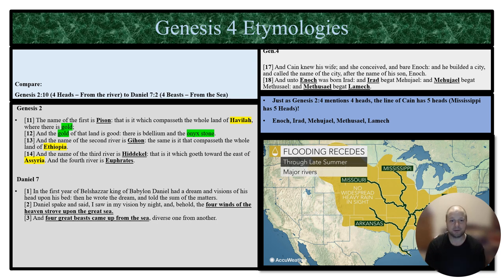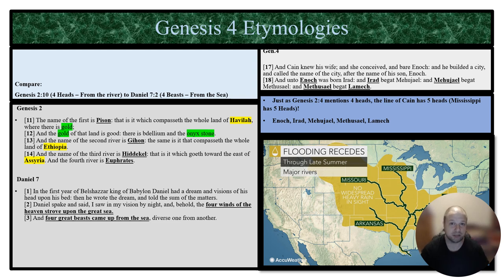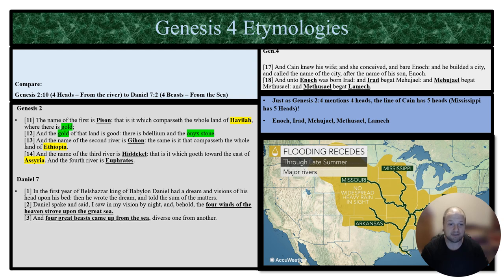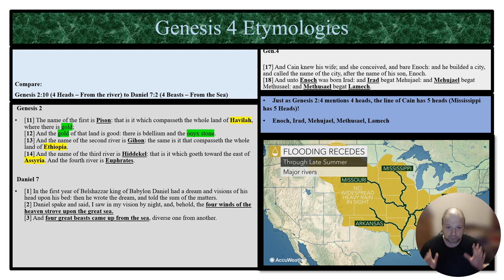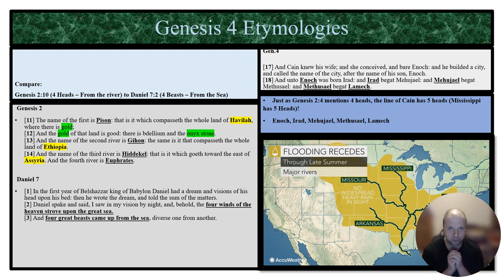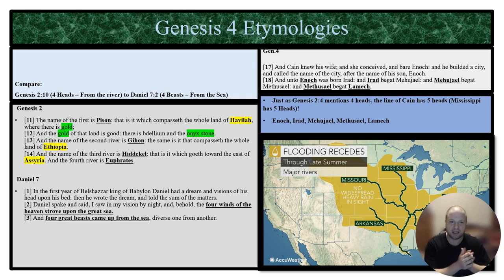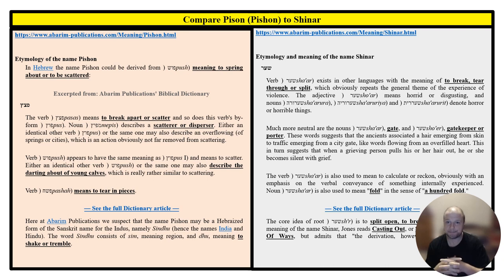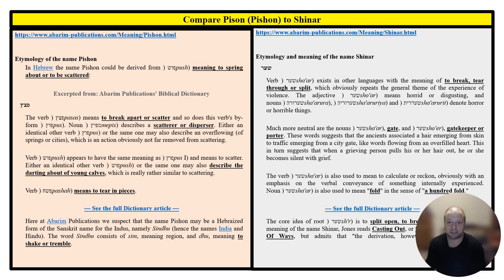Genesis 4 Originates the Unleavened Bread Ceremony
This is a video discussing the etymologies of Genesis 4, and how the definitions lead us to the original Unleavened Bread Ceremony discussion.